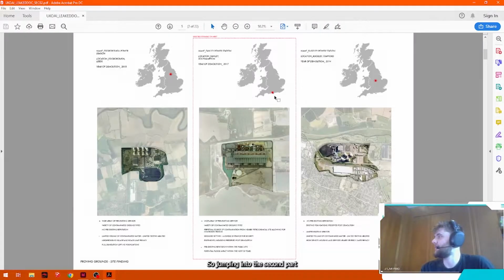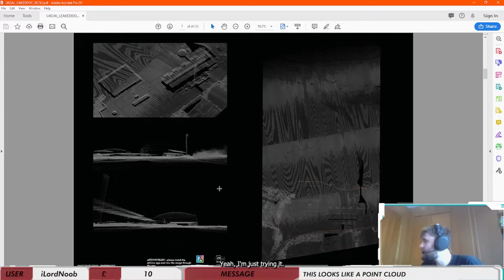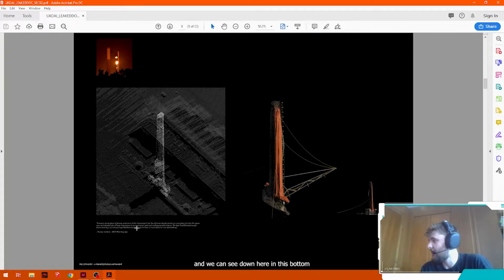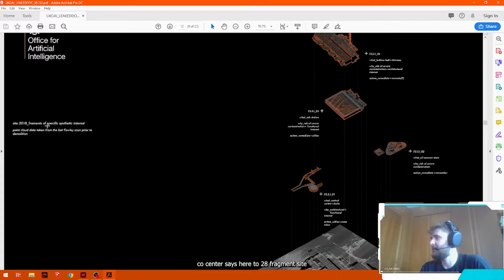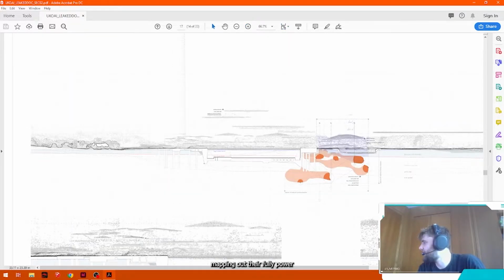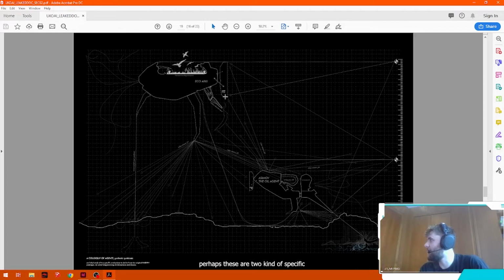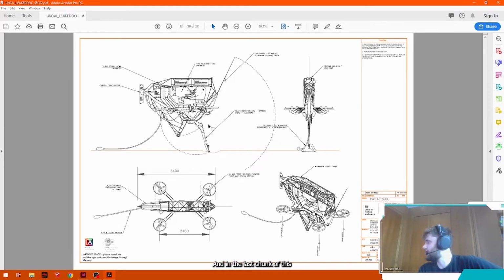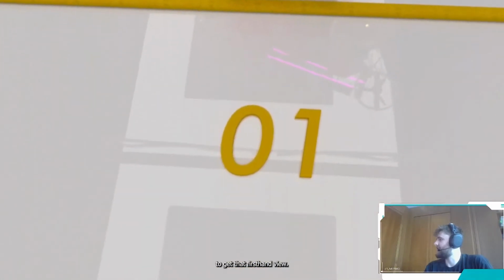VID 02_UNCOVERING BRITAIN_FAWLEY POWER STATION LIVESTREAM HIGHLIGHTS 09/02/2022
Utilising a leaked document to slowly unpick and understand the UK GOV's interest in Fawley Power Station